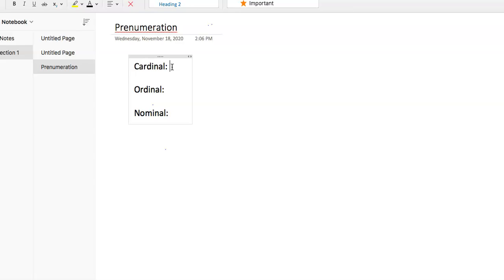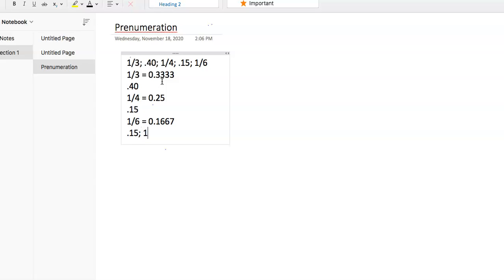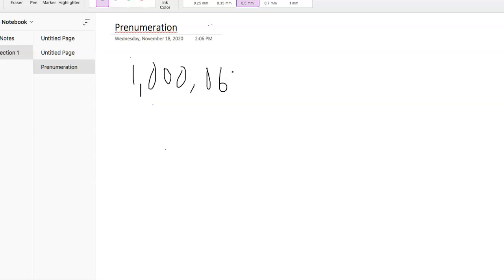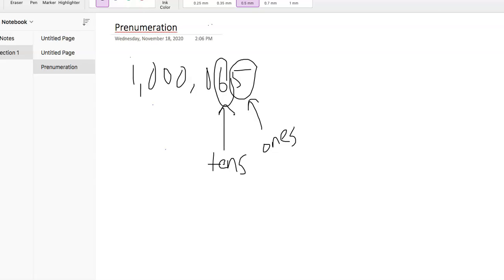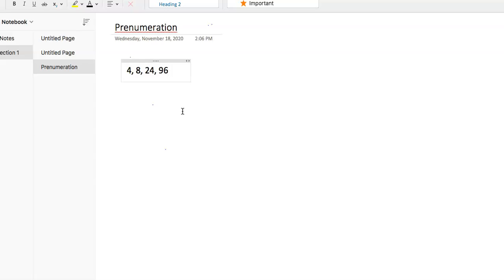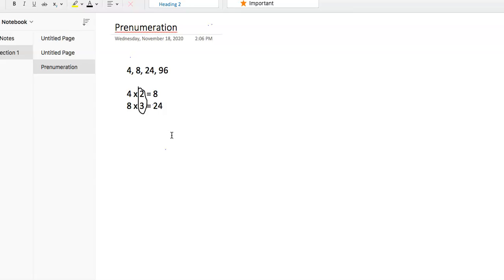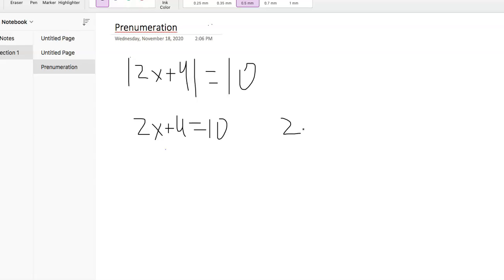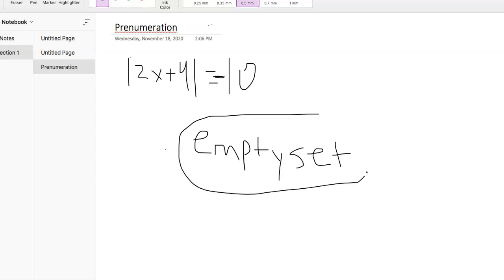PRAXIS Elementary Ed Exam: Prenumeration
Check out this PRAXIS Elementary Education Exam that will prepare you for  prenumeration questions on your exam.
• What do ordinal numbers indicate?
• A zip code is what type of number?
• The third number to the left of the decimal is what place in the place value system?
• Absolute value questions require how many equations?

Numbers
Cardinal numbers, known as the “counting numbers,” indicate quantity.

Ordinal numbers indicate the order or rank of things in a set (e.g., sixth in line; fourth place).

Nominal numbers name or identify something (e.g., a zip code or a player on a team.)

Ordering Numbers
Order this set from smallest to largest: 1/3; .40; 1/4; .15; 1/6
First we need to convert all of the fractions to decimals.
1/6 = .166
 ¼ = .25
 1/3 = .33
.15; .166; .25; .33; .40
Correct Answer: .15; 1/6; ¼; 1/3; .40

Place Value
In the number 1,000,065, the 5 is in what column?
Moving right to left, we have ones, tens, hundreds, and thousands. The 5 is in the ones place.

Patterns
What is the sixth term in the following sequence: 1, 3, 4, 7, 11, _?
The sequence is adding the previous two numbers together.
1 + 3 = 4
4 + 3 = 7
7 + 4 = 11
11 + 7 = 18

What is the fifth term in the following sequence: 4, 8, 24, 96, ____?
Multiply each term by a consecutive factor.  4(2) gives you 8, that times 3 is 24, that times 4 is 96, and 96 x 5 = 480.

Absolute Value
Absolute value equations need to be split up into two equations and then be solved.  |2x+4|=10.  What does x equal?
We need to break this into two equations 2x + 4= 10 and 2x + 4= -10. Solving the first equation gives us the answer x = 3 and the second one gives us -7. Therefore x is both 3 and -7.

4|x + 5|= 24, then x =
First divide each side by four so that |x + 5| = 6. After that we need two equations, one where the answer is 6 and the other for −6 (absolute value problems require two equations)
x = 1
x + 5 = −6
x = −11